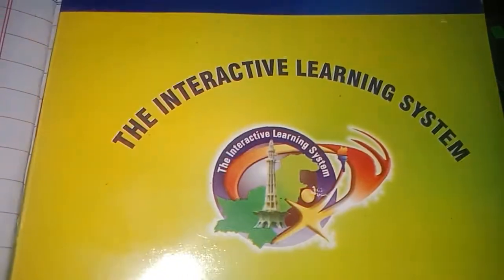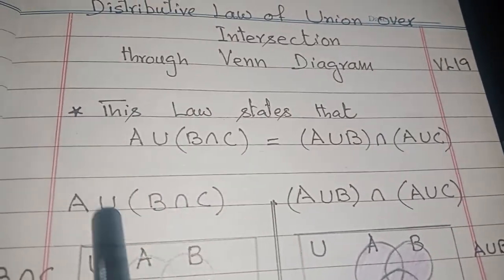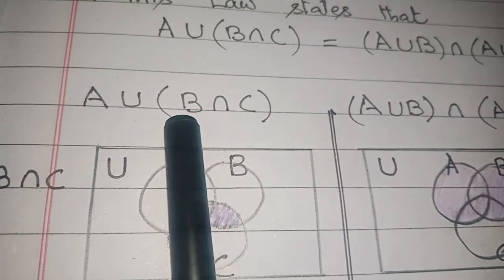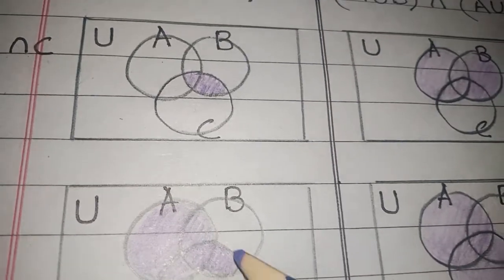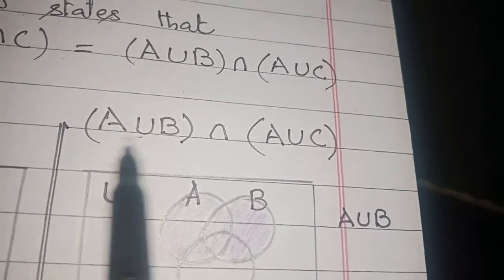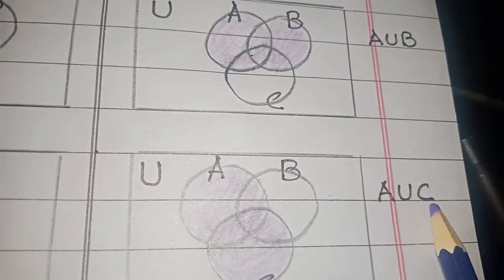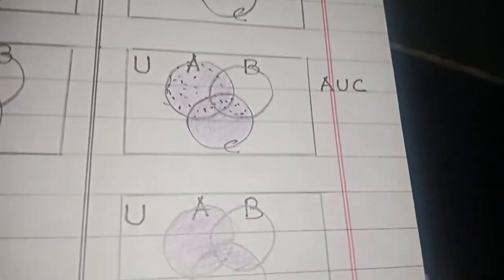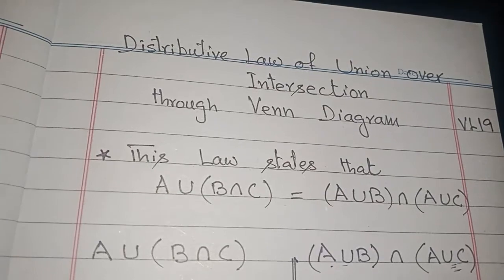Mathematics Class 8 (Punjab Textbook Board) Lesson 19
Mathematics Class 8 (Punjab Textbook Board) Lesson 19 by The Interactive Learning System , Dunyapur, Pakistan (06/05/2020)
Unit 1 Operations on Sets
Video Lesson 19 (Distributive Law of  union over Intersection  through Venn Diagram)